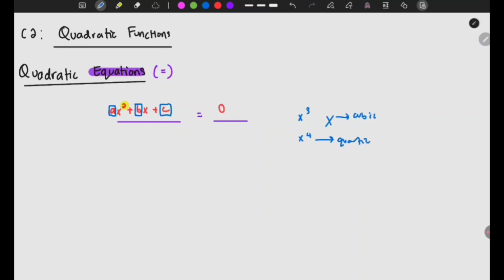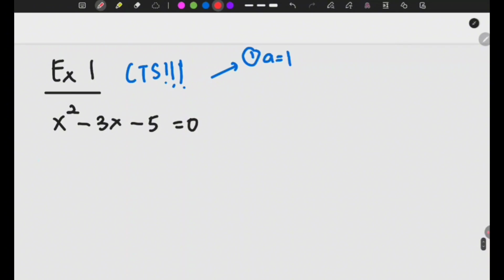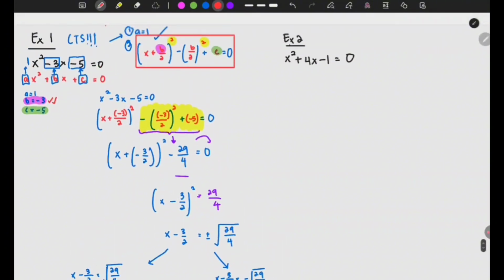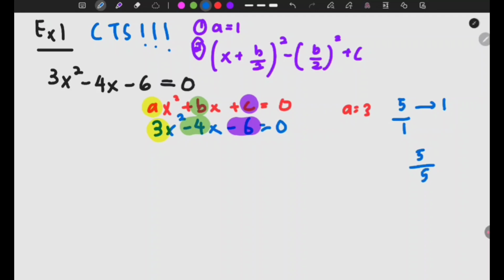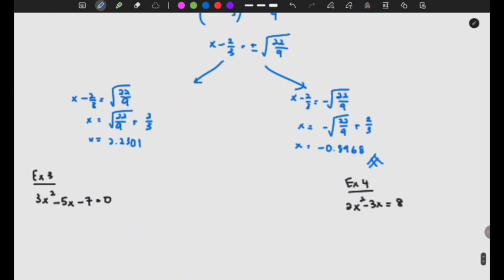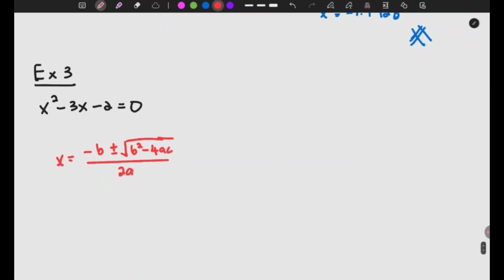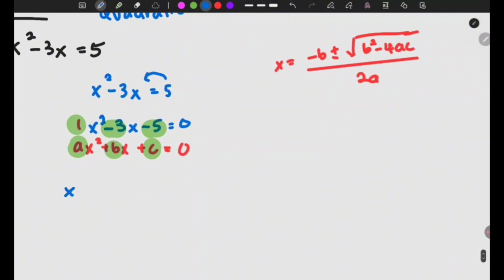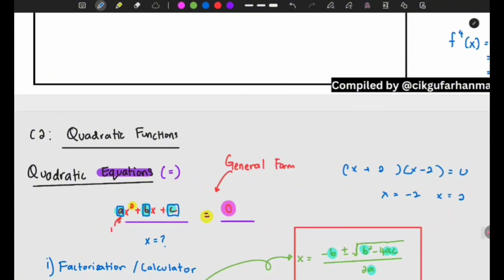Addmaths C2:Quadratic Function (Quadratic Equation and Innequalities)Part 1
Hi everyone,
If you like the way of my teaching and you are interested to learn from me ,pls do pm me .This is my phone no:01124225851.I am a private tutor,teaching Addmaths,Chemistry,Physics and Accounts too.The classes are conducted in online.At the same time,If you find any part in this video that I didn't give clear explanation or did not understand,let me know on the comment box ya,I will try my best to reply as fast as possible.Last but not least,If you like my teaching method,don't forget to give a  like and subscribe.Thank you🫠😊😉😉